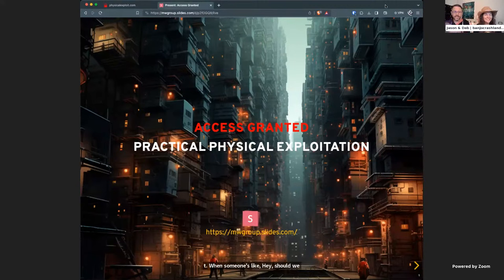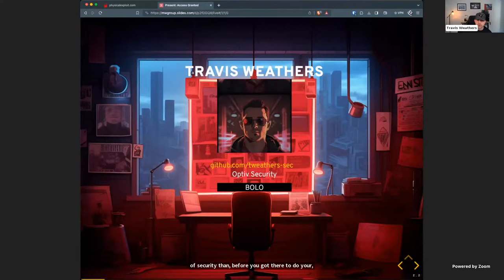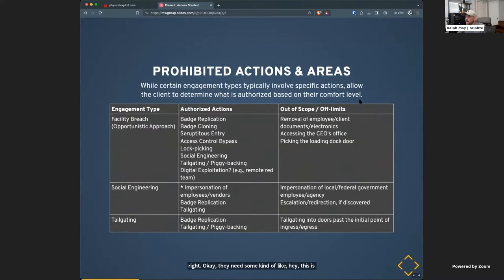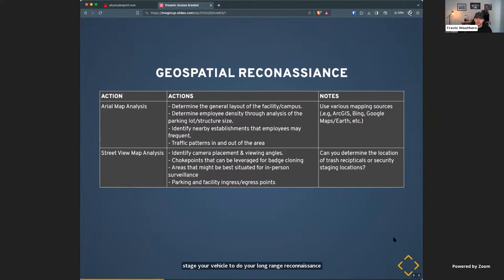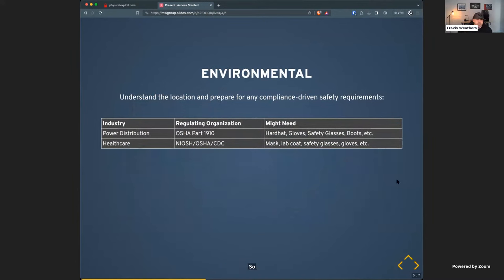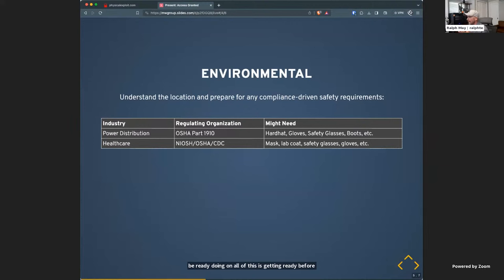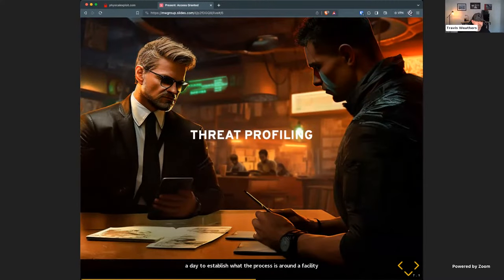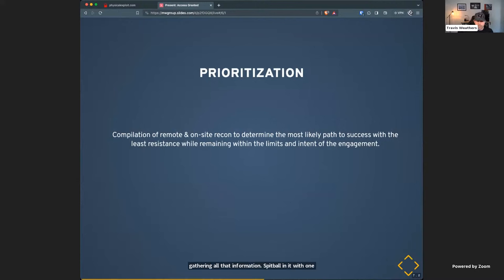Access Granted: Practical Physical Exploitation - Ralph May & Travis Weathers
In this webcast "Access Granted: Practical Physical Exploitation" Ralph May invites you to delve deeper into the methods and tactics of physical penetration testing over a one-hour journey. From initial planning to reporting, learn how professionals safely and legally exploit vulnerabilities in the physical world.

What You Will Learn:
- Rules of Engagement: Before any action, understand the boundaries, permissions, and ethical guidelines that govern a physical pen test.
- Remote Recon: Unearth the art of gathering information from a distance, leveraging publicly available data and subtle clues to plan an infiltration.
- Onsite Surveillance: Dive into the techniques to observe, understand, and analyze on-the-ground conditions, revealing potential vulnerabilities in real-time.
- Threat Profiling: Craft elaborate and highly targeted attack vectors from the information that was gathered during the reconnaissance phase.
- Unauthorized Access: The climax of physical pen testing. Explore methods and tools professionals use to gain access to restricted areas.
- Post Exploitation: The aftermath of a breach. Learn what to do after gaining access, including data gathering, escape strategies, and leaving no trace.
- Reporting: Transform findings into actionable insights. Discover the art of reporting, ensuring that vulnerabilities are not just identified but effectively communicated and addressed.

Whether you are an IT professional, security enthusiast, or a business owner keen on understanding the impacts of a facility compromise, this webcast is your key to unlocking the mysteries of physical penetration testing. Join us to ensure a comprehensive shield against threats, both digital and physical.